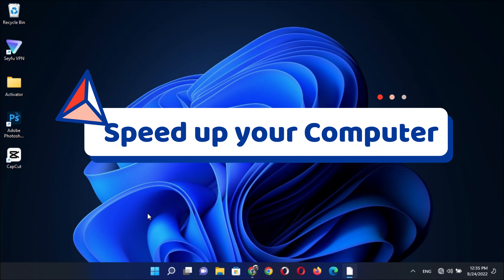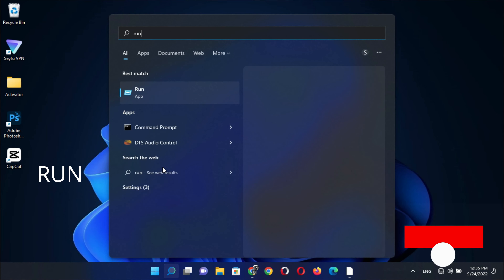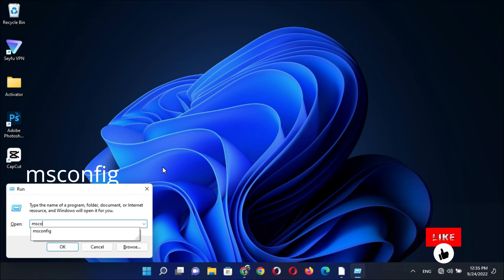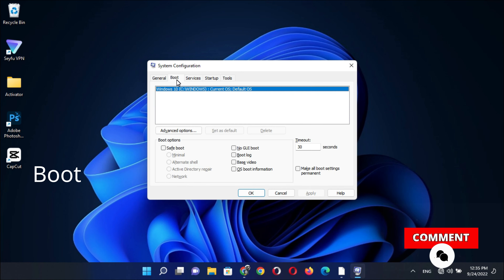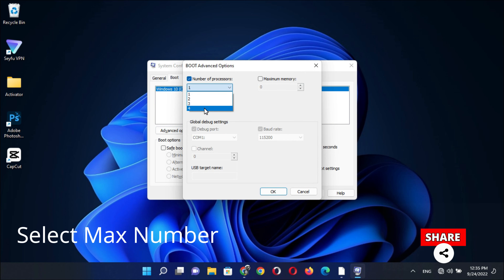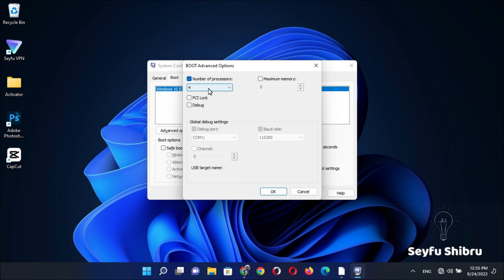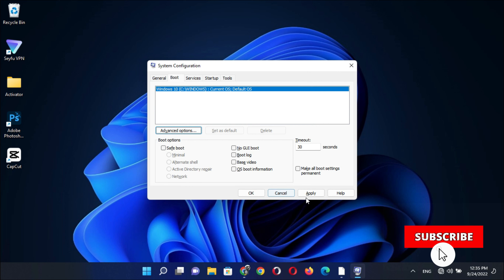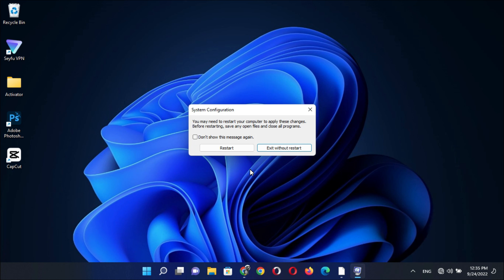How to Speed Up Your Computer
ስለተከታተሉን እናመሰግናለን ቻናላችን የተለያዩ Technology ትምህርቶች የሚለቀቁበት Channel  ነው.

Human Anatomy | Skeletal System